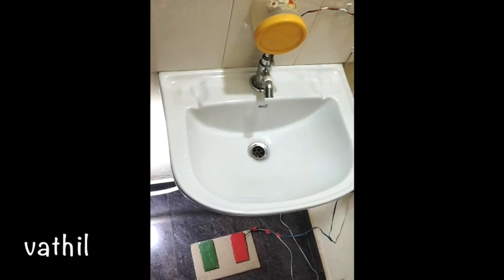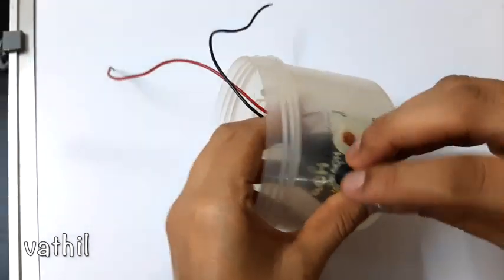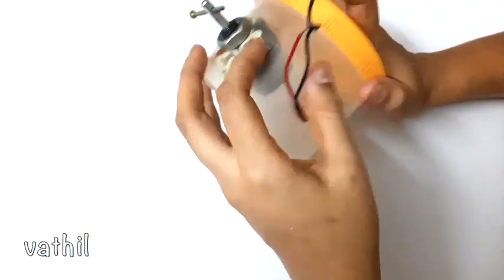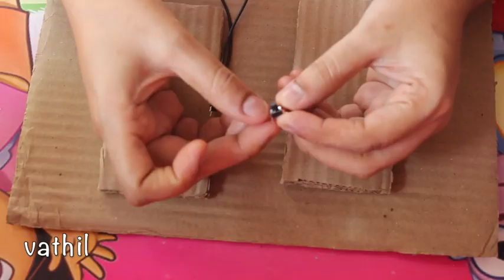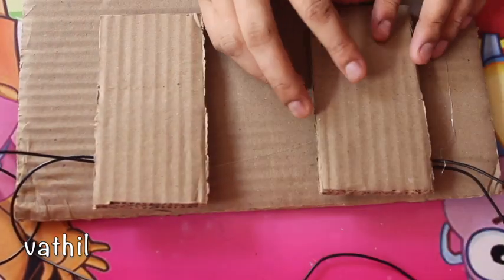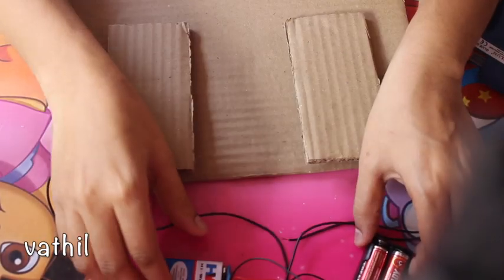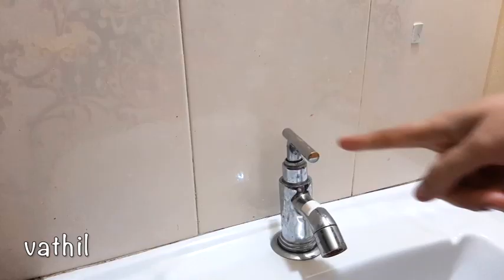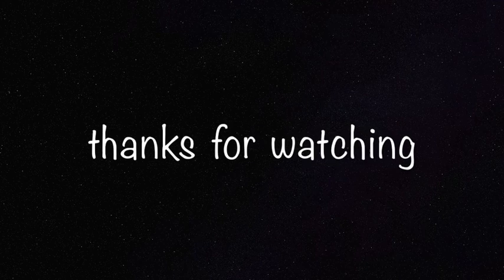കാല് ഉപയോഗിച്ച് കൺട്രോൾ ചെയ്യാവുന്ന വാട്ടർടാപ് ||corona tap|| automatic tap in malayalam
Dear friends
We are passing through a crucial situation.after coming from outside we must wash our hands for 20 seconds.If we open the tap using our hand, if covid19 presents in our hand it will transfer to the tap. At this time there is a chance of transferring virus in to other hand. we can avoid these type of situations using this pipe.